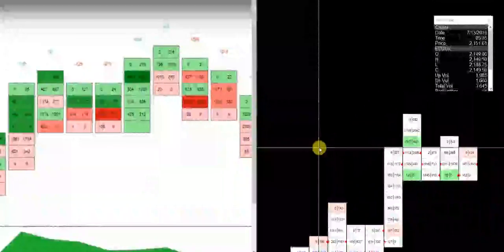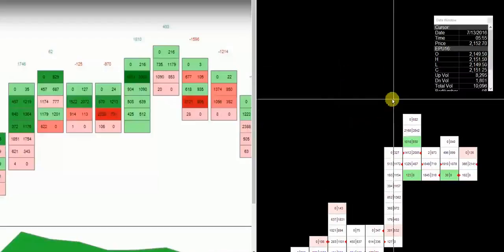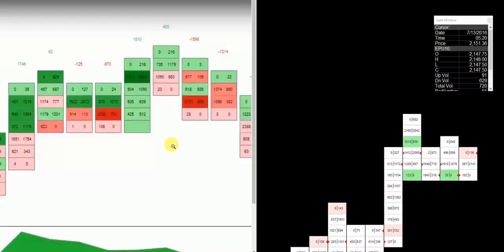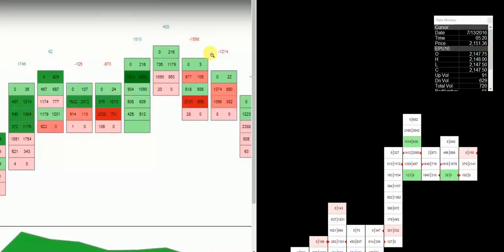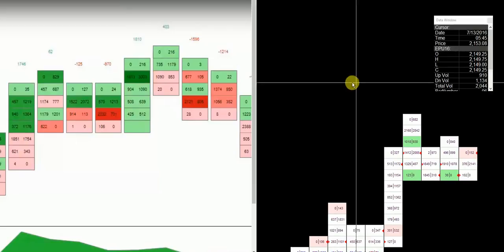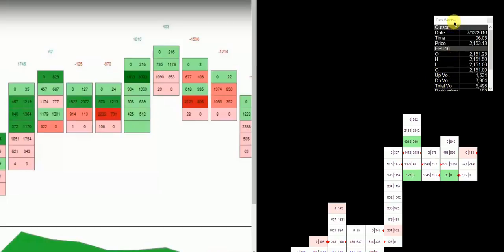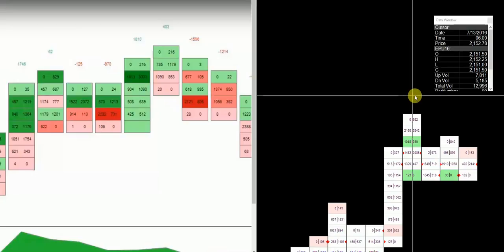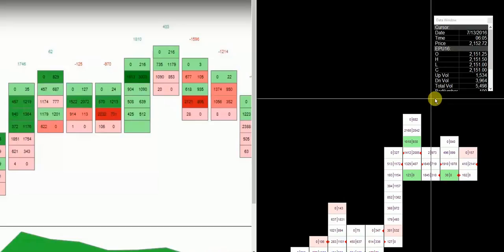JW up down volume delta convert video online com 1